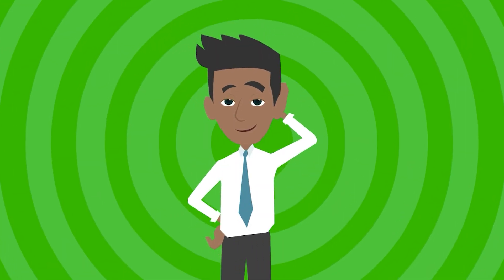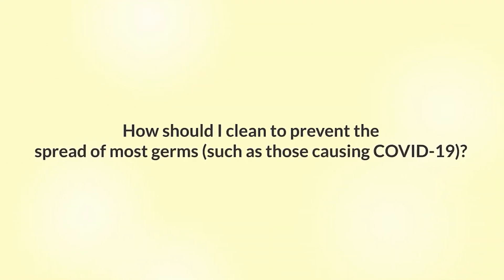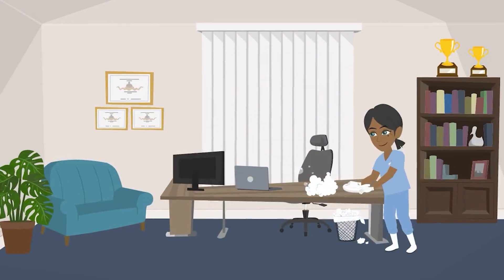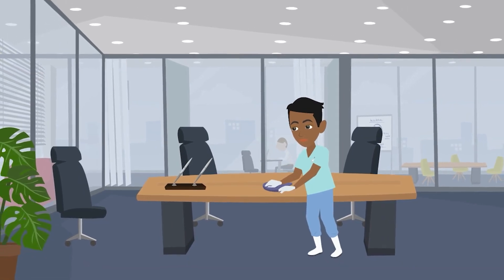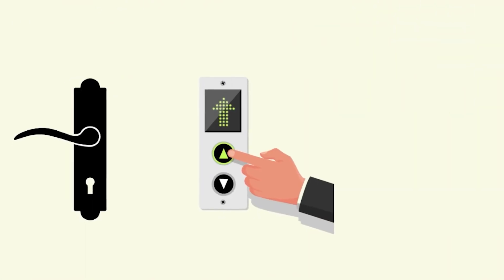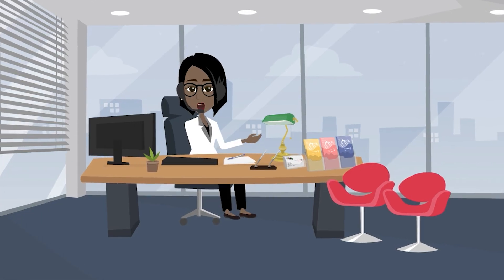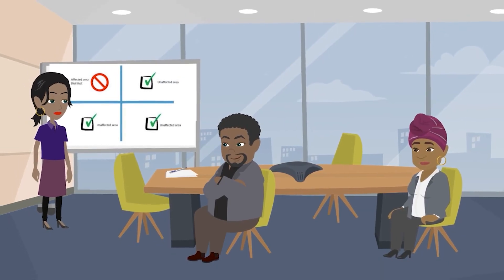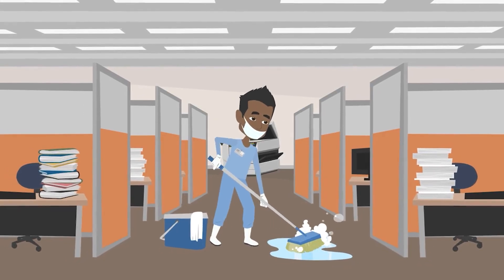Cleaning and disinfection educational video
This video explains the difference between cleaning and disinfection, and which areas should be regularly cleaned to minimise the spread of germs in the workplace.